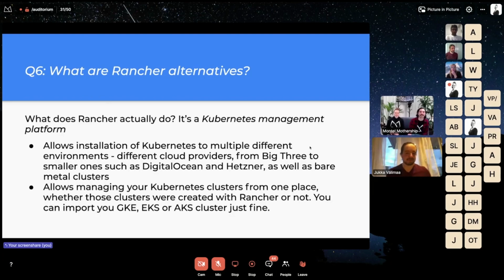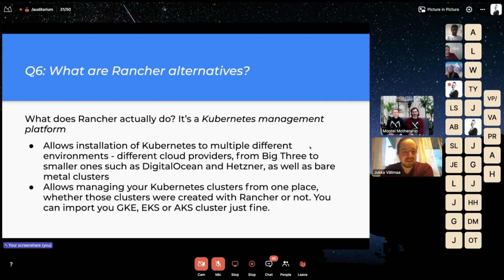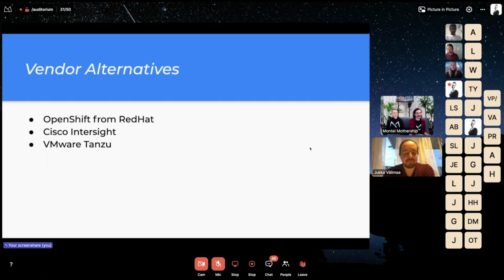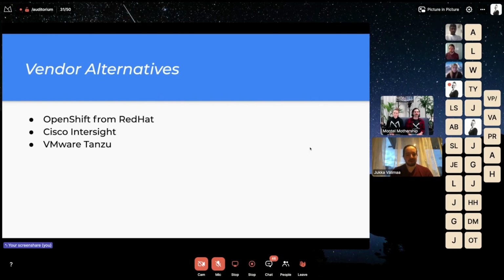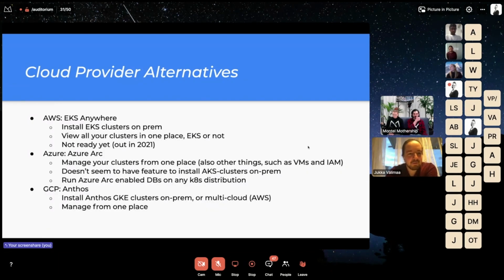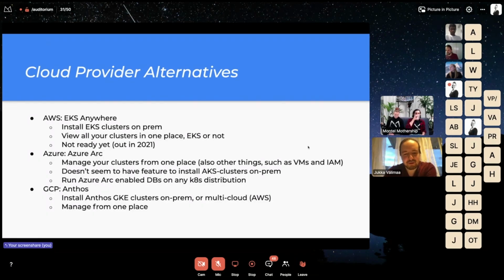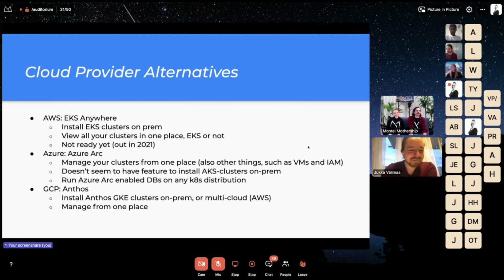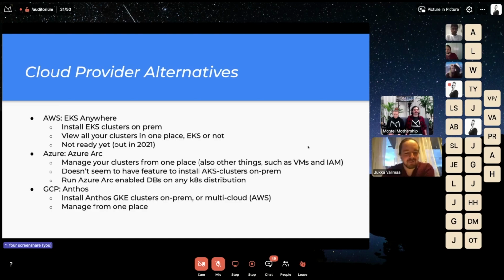Rancher and its alternatives. From event Kubernetes, its ecosystem & Rancher.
In March 2021 we organised an online event "Kubernetes, its ecosystem and Rancher – ask us anything!" In the event, we had a great Q&A session with short presentations and discussions by our Kubernetes and Rancher experts Toni Röyhy, Jukka Välimaa, Annie Talvasto and Anoop Vijayan.

In this video, Jukka Välimaa presents and compares Rancher and its alternatives.

To be the first one to hear about such events join our Rancher Finland Meetup group